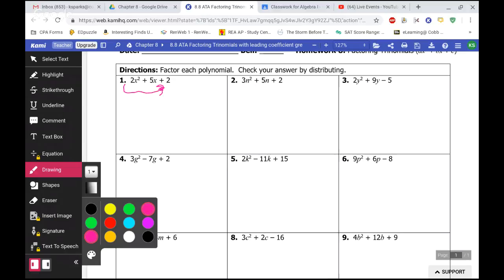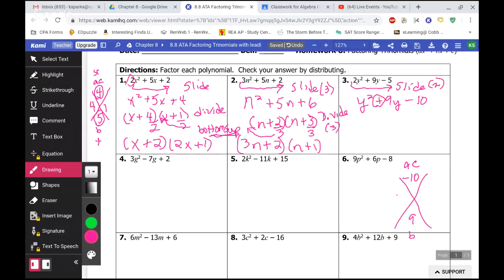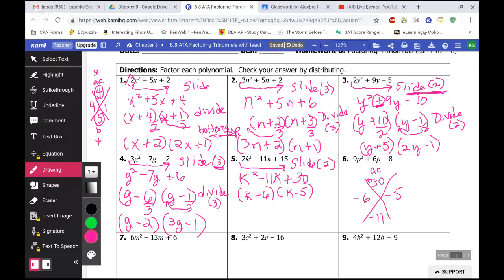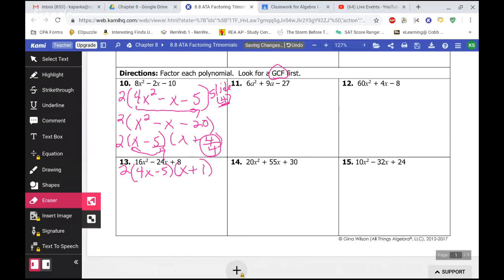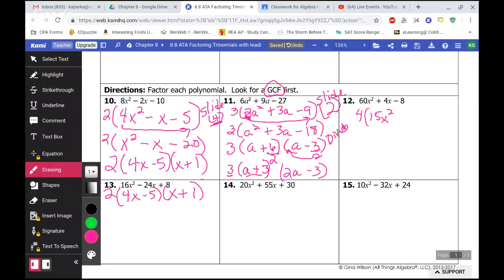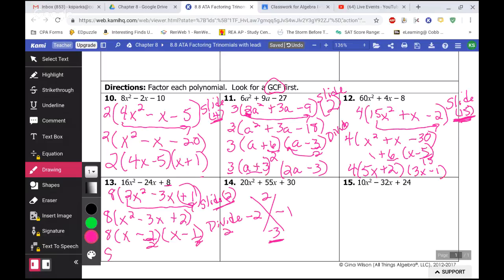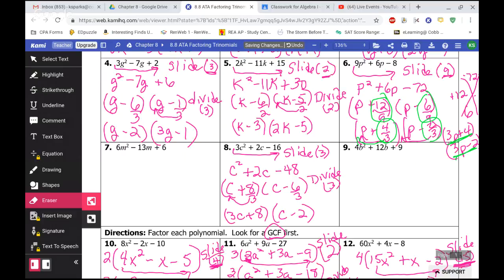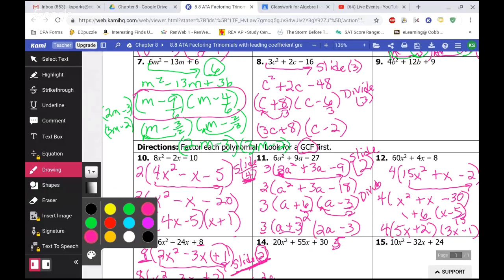Math Lab - Algebra I - April 9, 2019